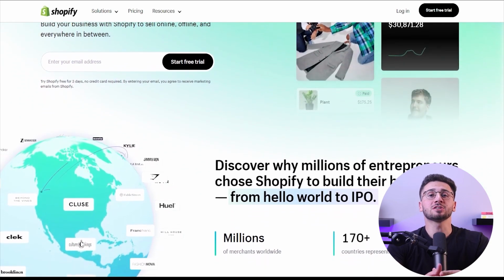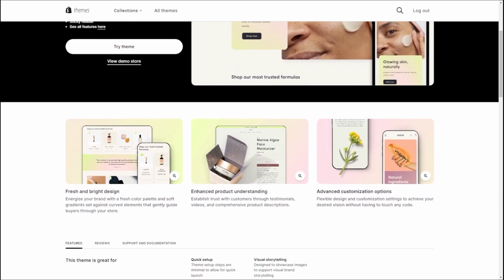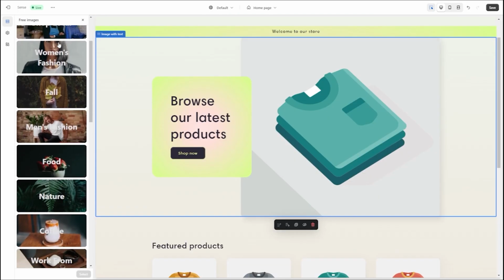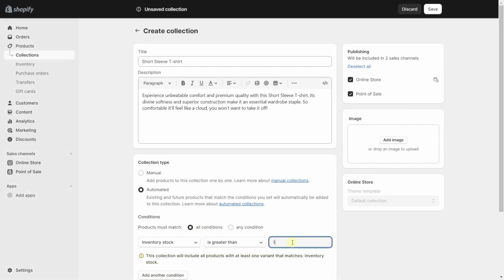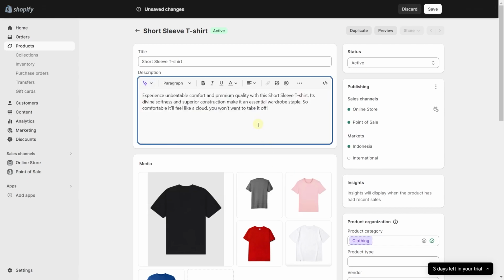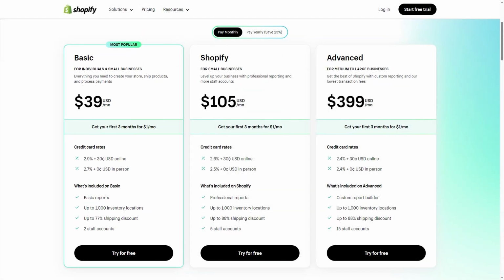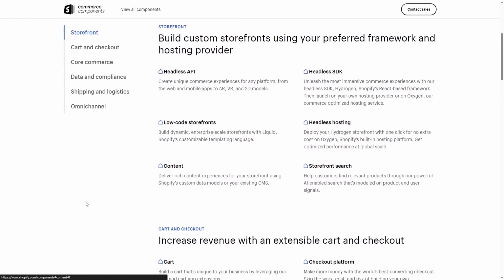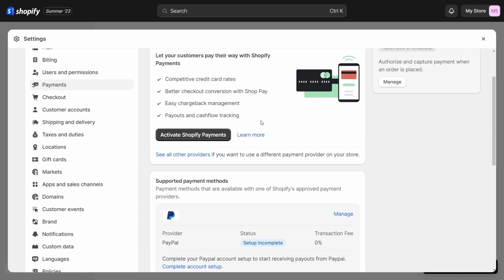How to Build an Ecommerce Website Using Shopify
How to Build an Ecommerce Website Using Shopify. Create a professional e-commerce store with Shopify. The perfect platform for entrepreneurs, creators and businesses of all sizes.

Hey guys, welcome back! And in today's video, I’m going to answer a question that many of you have been asking: "Why is Shopify the best platform for an e-commerce website?" And to provide you with valuable insights, I’ve researched and analyzed many different e-commerce platforms to determine why Shopify stands out as the top choice for building your online store. So without further ado, let’s get started! Also, if at any point you’d like to check out Shopify for yourself, you can benefit from a 3-day free trial, as well as only pay $1 per month for the first three months by checking out the link in the description down below. So that’s it for this video, again if you want to try out Shopify for yourself, you can check the link in the description down below so you can benefit from a 3-day free trial, and only pay $1 per month for the next 3 months. And feel free to comment below if you have any questions as I love getting to interact with you guys, and like & subscribe if you found this video to be helpful or would like to stay up to date with future videos!

Hope you enjoyed my How to Build an Ecommerce Website Using Shopify Video.